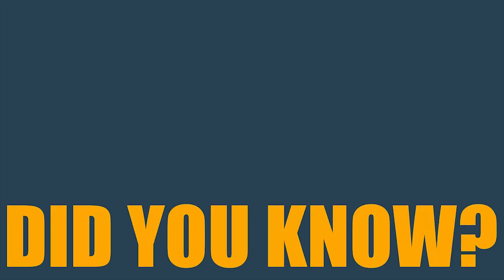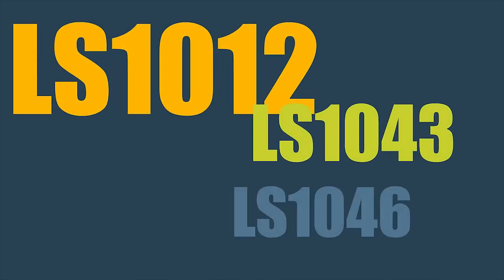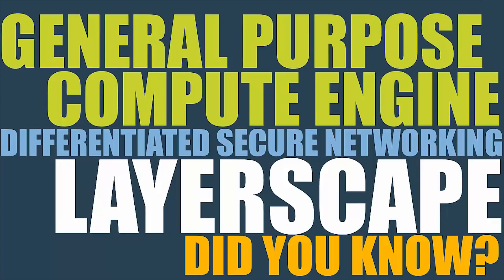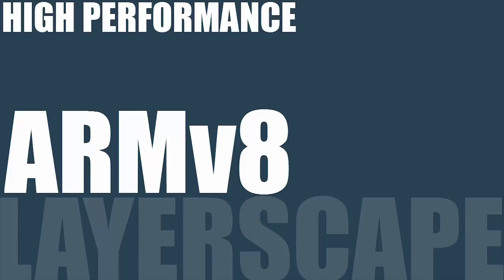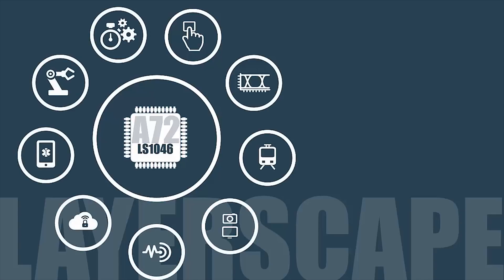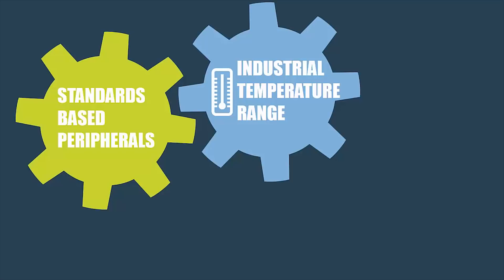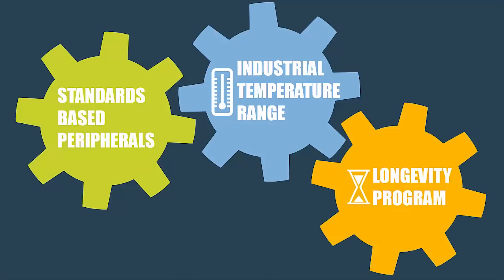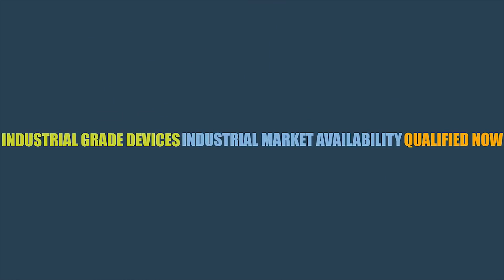Simply Layerscape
NXP’s Layerscape family – a scalable portfolio of 64-bit Arm®-based processors designed to be secure platforms for networking applications and terrific general purpose computing platforms for Industrial, Factory Automation, Embedded Computing, Test and Instrumentation, Storage Systems, Networking, Robotics, Railway Systems, Medical Computers, Video Recorders, and more. Fully qualified and available now.